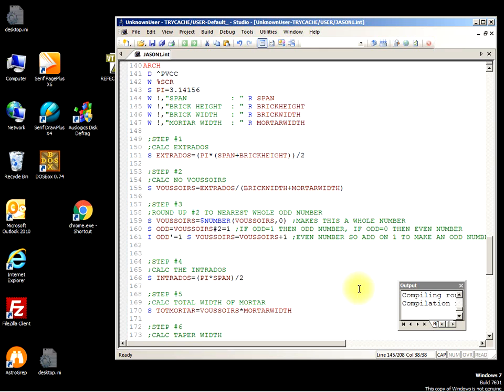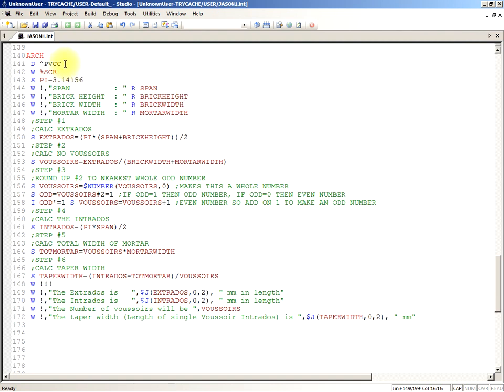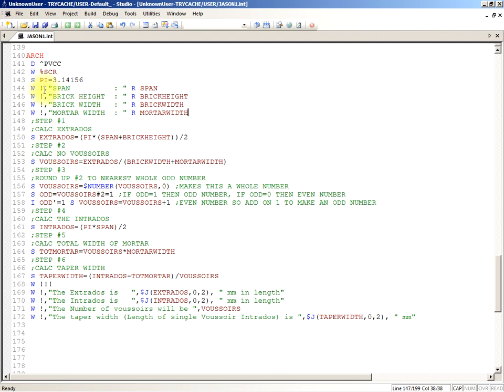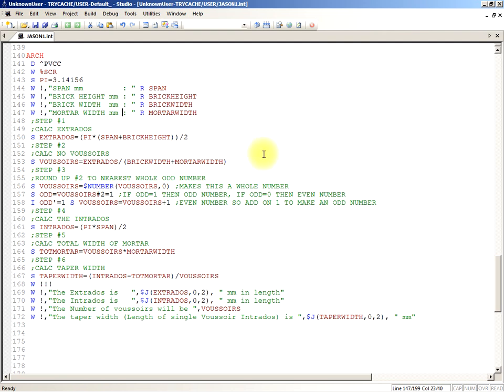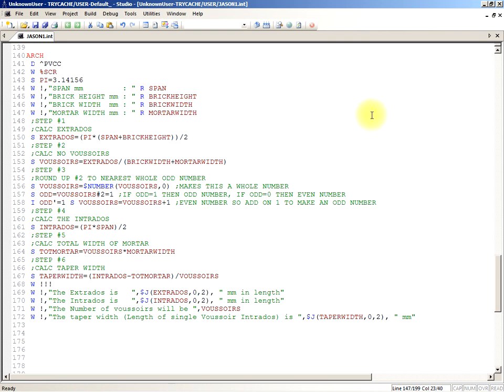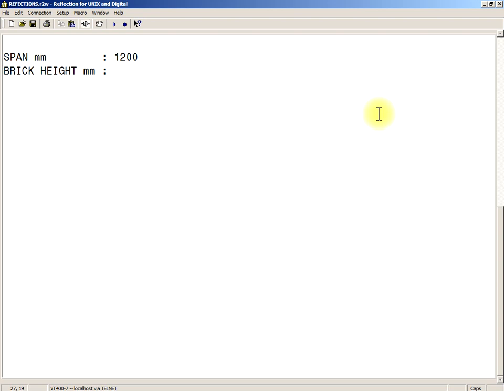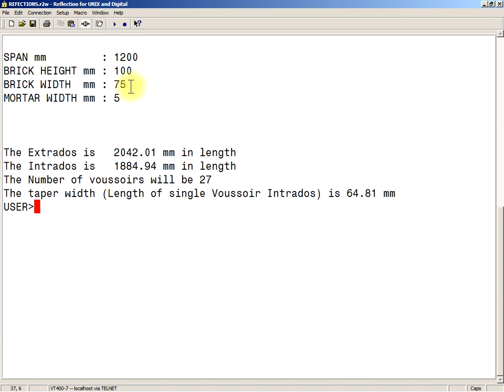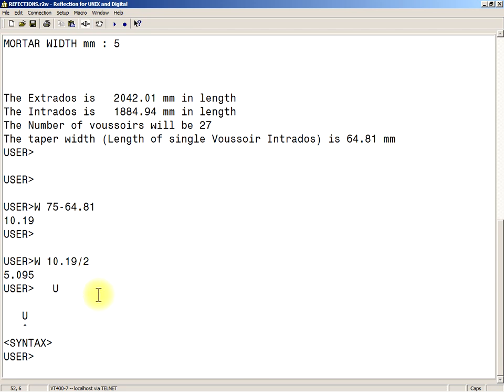INTERSYSTEMS CACHE MUMPS - OLD SCHOOL ARCH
Some more code this time I'm trying to work out how to calculate an arch made of brisk/stone etc.